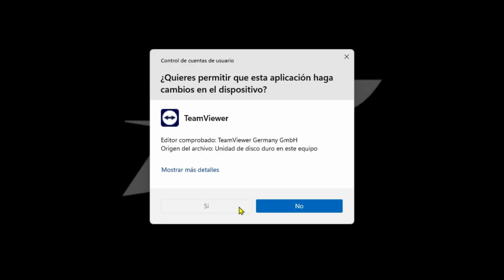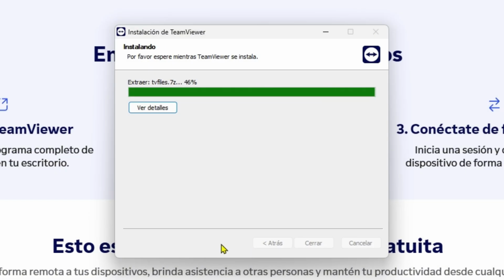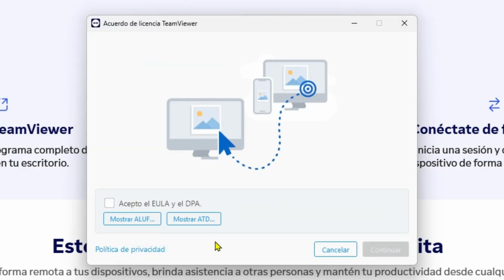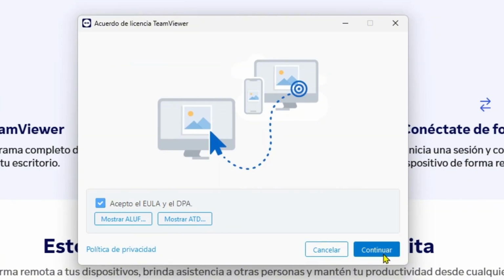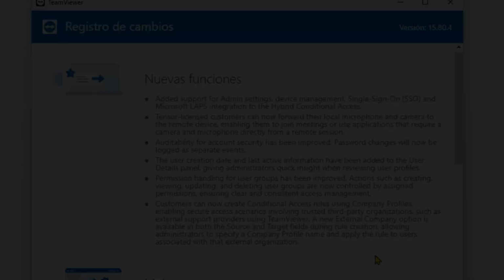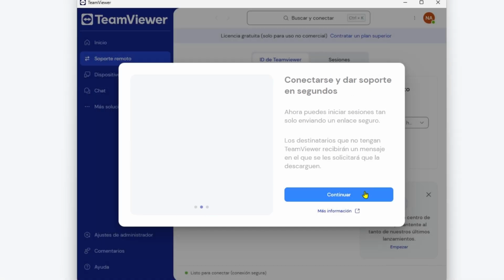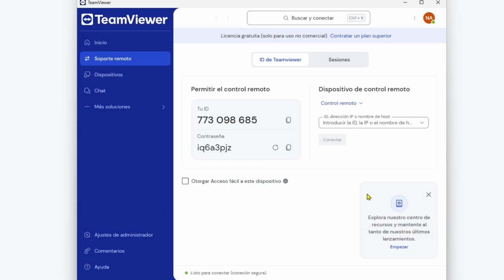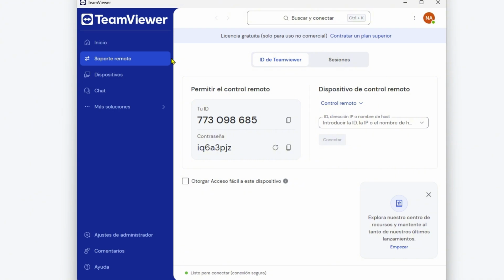✅ How to DOWNLOAD and INSTALL TeamViewer on Windows 10/11 (2026)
Want to learn how to download and install TeamViewer on Windows 10 or Windows 11? In this updated tutorial, I’ll show you how to download TeamViewer from the official website, install it correctly, and complete the initial setup on your PC or laptop.

TeamViewer allows you to remotely access another computer, share your screen, transfer files, and provide technical support from a distance.

In this video, you will learn:

• How to download TeamViewer for PC
• How to install TeamViewer on Windows 11
• How to install TeamViewer on Windows 10
• How to choose the correct installation option
• How to set up TeamViewer for the first time
• How to find your TeamViewer ID and password
• How to connect remotely to another computer
• How to allow remote access to your PC
• How to use TeamViewer for personal use
• How to fix common installation problems

This beginner-friendly tutorial works for desktop computers and laptops running Windows 10 or Windows 11. You’ll also learn the basic steps required to establish a remote connection and start using TeamViewer correctly.

Only download TeamViewer from its official website. Never share your ID or password with strangers, and only allow remote access to people you trust.

Watch until the end to learn how to download, install, and set up TeamViewer on a Windows PC quickly and easily.